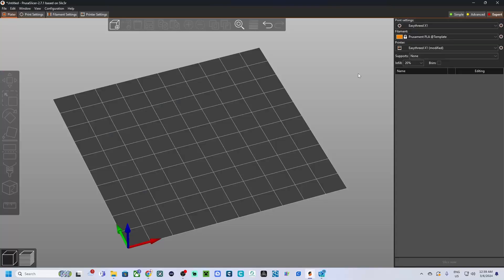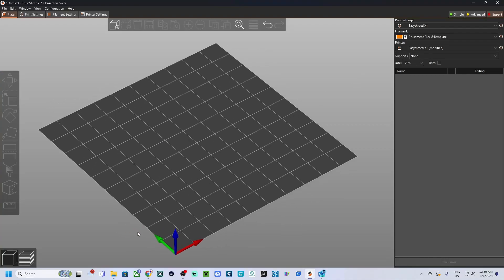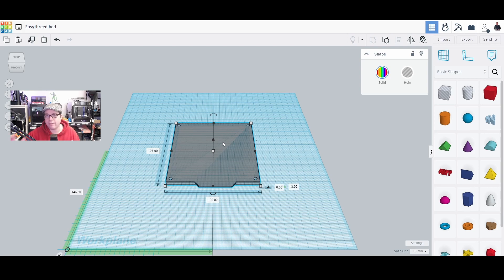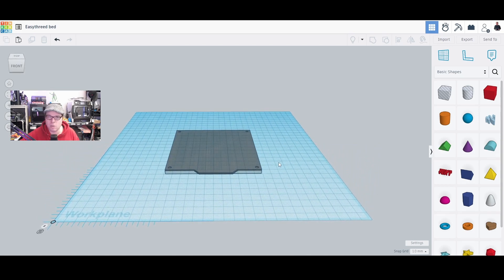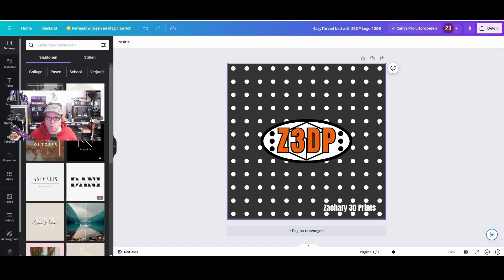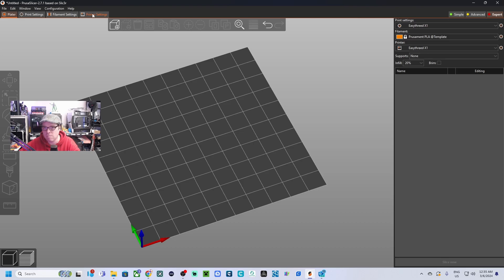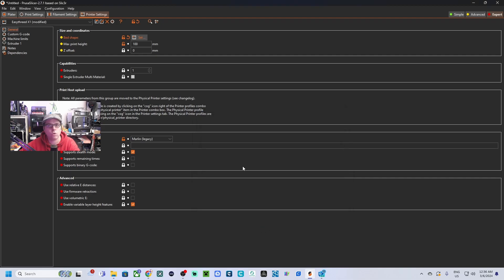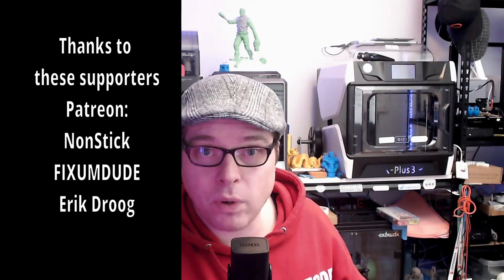DO THIS: Custom Build Plate In Prusa Slicer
Those standard build plates for your custom 3D printers in Prusa Slicer are boring and too standard! Why not make custom Build Plates and add them to Prusa Slicer? I tell you, how you can do this in this video.